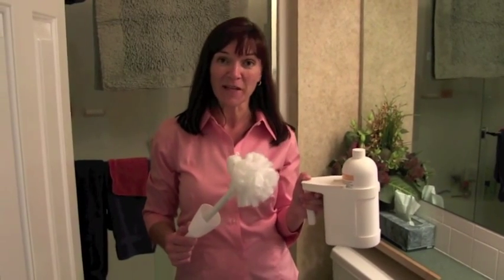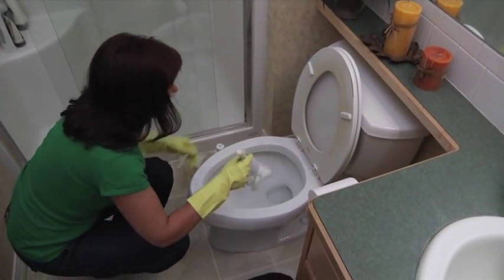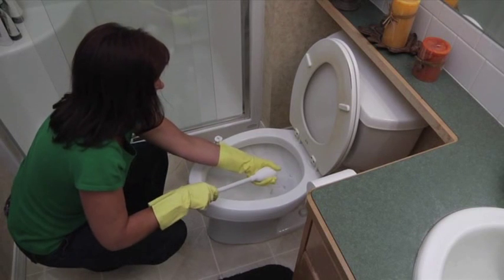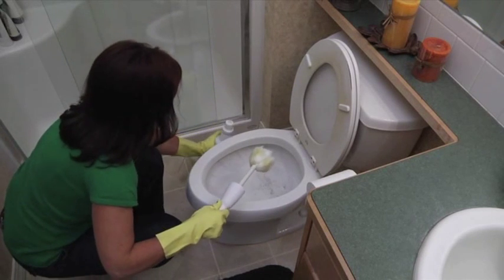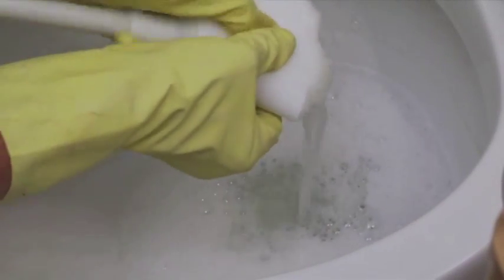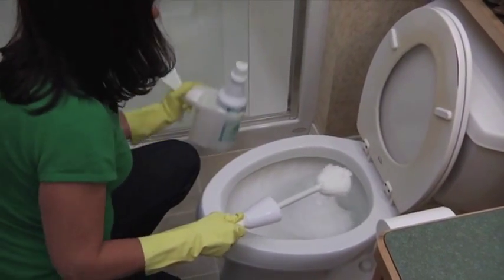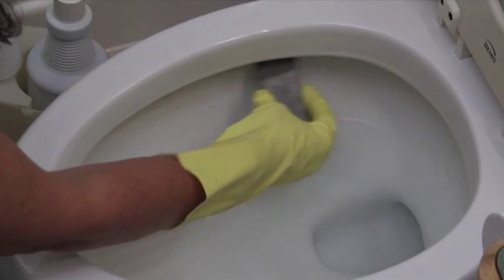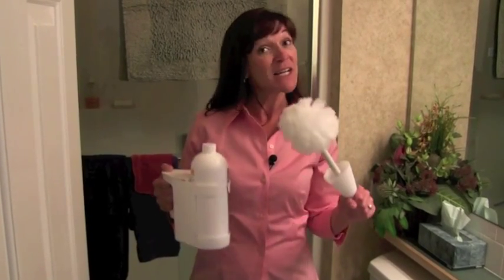Safely Remove Toilet Rings For A Sparkling Clean Toilet Everytime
This Don Aslett Toilet Set makes cleaning your toilet a breeze.  The complete toilet set comes with a 1 quart bottle of Safety Foam, a bowl caddy, and a Johnny Mop.  Learn the techniques the pros use to clean bathrooms in no time at all.